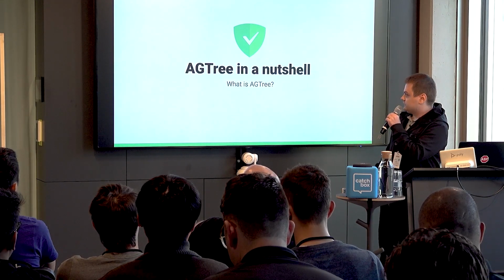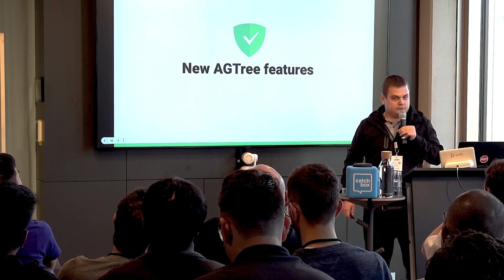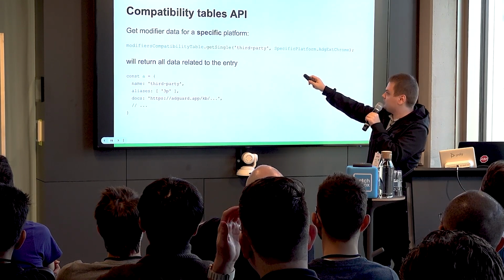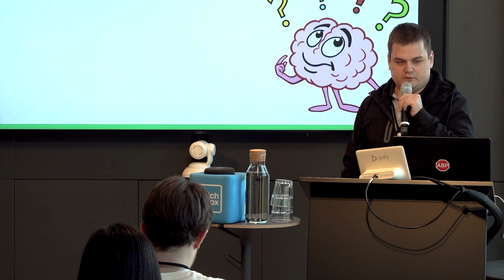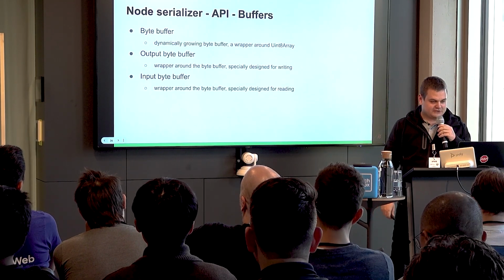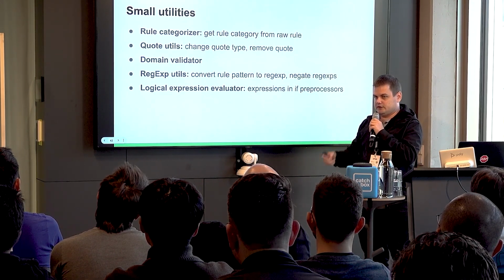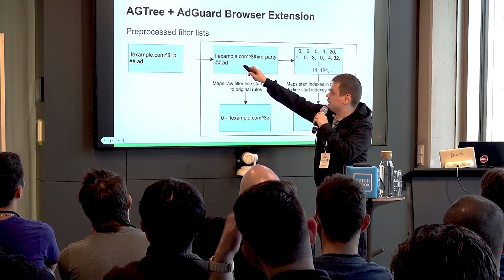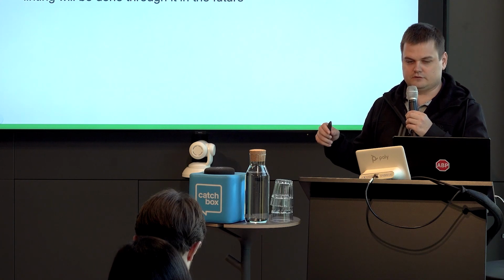Dávid Tóta: Exploring the new capabilities of AGTree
In my presentation, I will introduce our AGTree library, along with the tools built upon it and the concepts currently in development.

I plan to cover the following topics:

- Although I briefly discussed it in last year's presentation, I will start by providing a concise overview of AGTree, ensuring everyone has a clear understanding of what it entails.
- Following this introduction, I will delve into two main areas:
    1. New Features in the AGTree API:
- Compatibility Tables: I will demonstrate a convenient API that manages modifiers, scriptlets, and redirects.
        - Improved Rule Converter: I will introduce a tool that allows the conversion of rules from one syntax to another.
        - Serialization / Deserialization: This feature enables the conversion of AST nodes into binary data and vice versa. The latest AdGuard extension already uses this to store rules.
    2. New Tools Built on AGTree, and Concepts in Development:
- How we integrated AGTree into AdGuard extension: I will discuss the challenges we faced and the benefits we gained from integrating AGTree into AdGuard.
        - Dead Domains Linter (implemented): A tool that identifies potentially inactive domains within rules.
        - Rule Formatter (concept): A tool for uniformly formatting rules, similar to Prettier.
        - Rule Orderer (concept): A tool for sorting and grouping rules systematically.